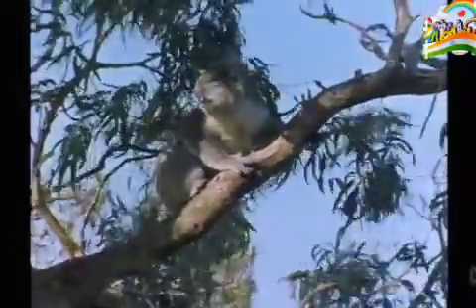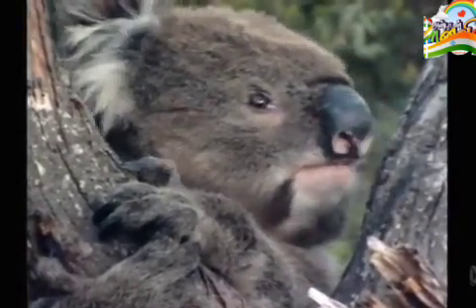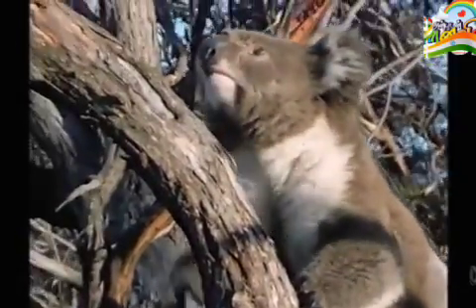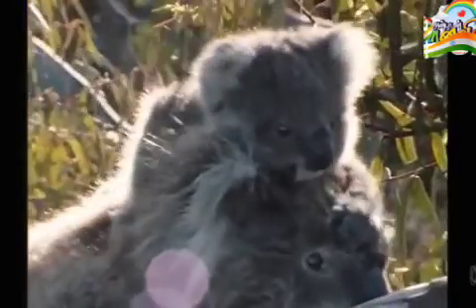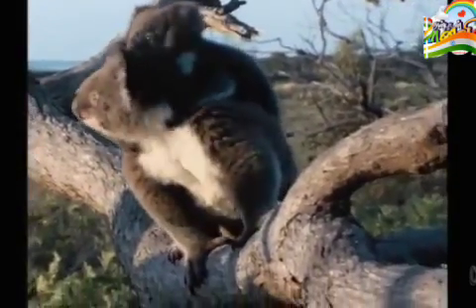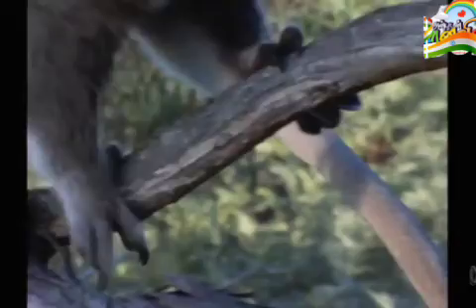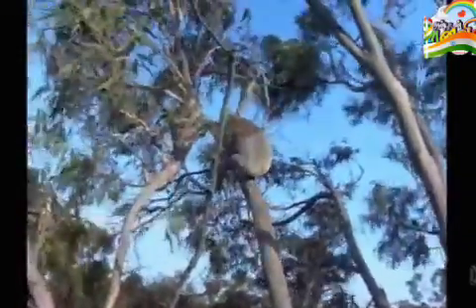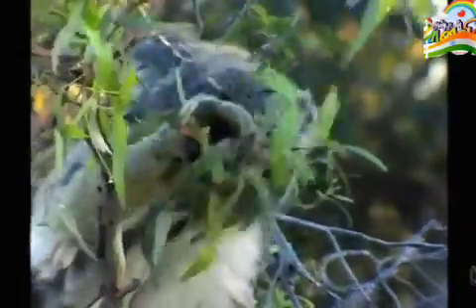Baby koalas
Think about a koala's eyes, nose and ears.
Are they big or small? Why do you think this is?

Baby koalas are called 'joeys' and they live in their mothers' pouches until they are about six months old.

What happens when they're about a year old?